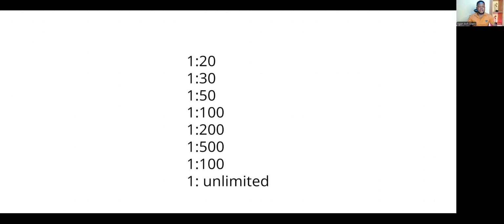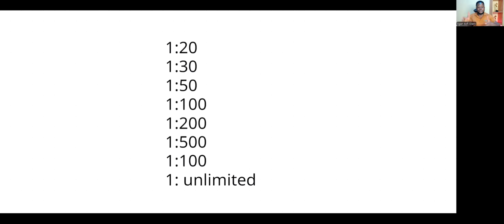Choosing Forex Leverage - The Advantages and Disadvantages 2024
Leading Forex is all about Forex trading tutorials and 100% Free  Forex Signals on YouTube and our Telegram Page.  In this Video, we explained into details about Forex Leverage. Watch this video to the end and you will never regret it. Thanks